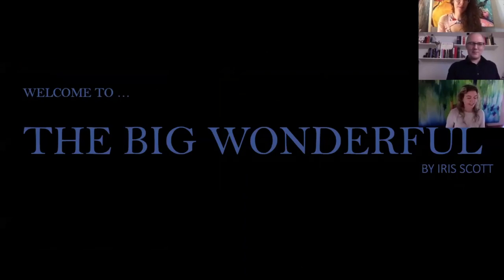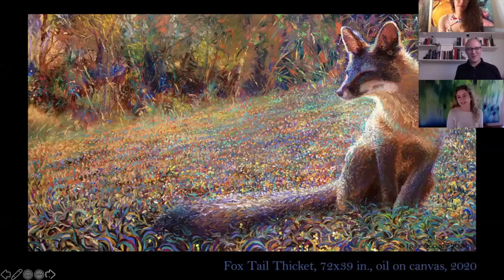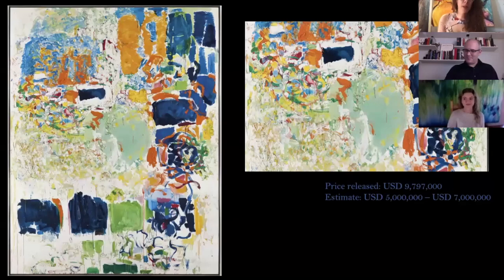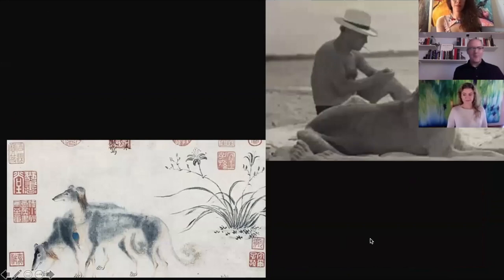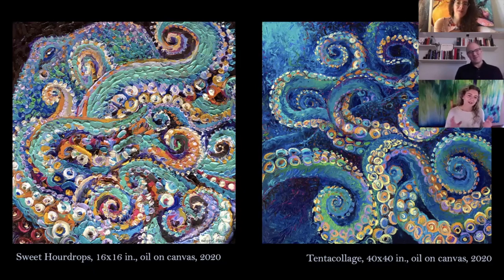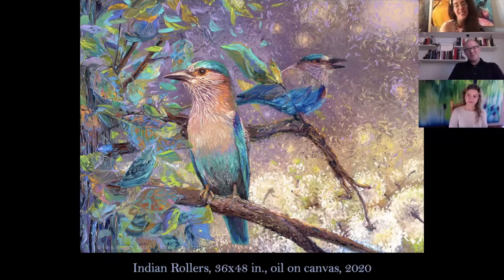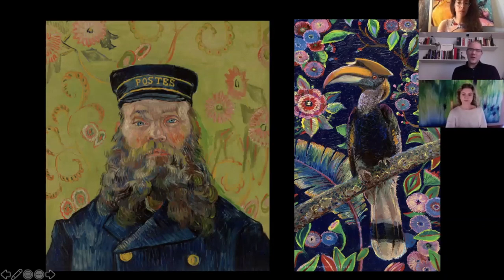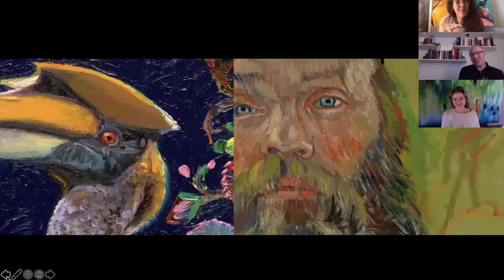Filo Sofi Arts presents Iris Scott's The Big Wonderful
Filo Sofi Arts is thrilled to present The Big Wonderful, the newest body of work from Iris Scott, the pioneer of fine art finger painting. For this Virtual Premiere, held on Iris' birthday, May 26, we've started a new kind of art conversation. We brought together the artist, the show's curator, Gabrielle Aruta, and Donovan Irven, Ph.D., the philosopher who contributed to the thought behind Instinctualism - the genre of painting Iris developed. Iris joins Gabrielle and Donovan in this hour-long event for a relaxed conversation about the art historical, environmental, and philosophical influences on her work.